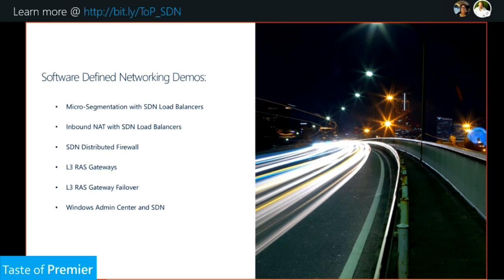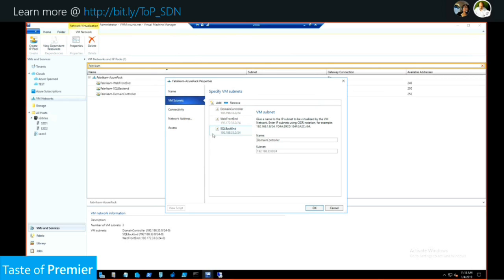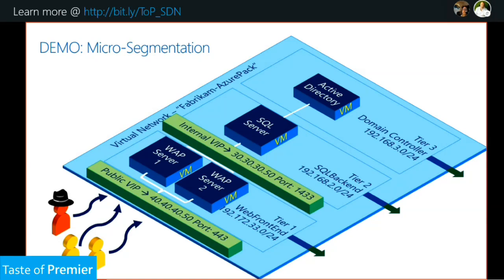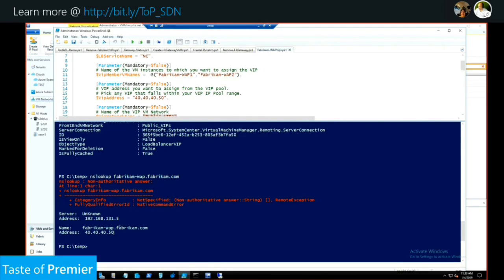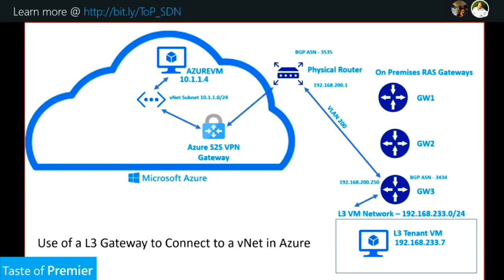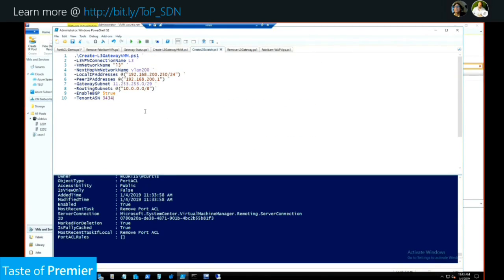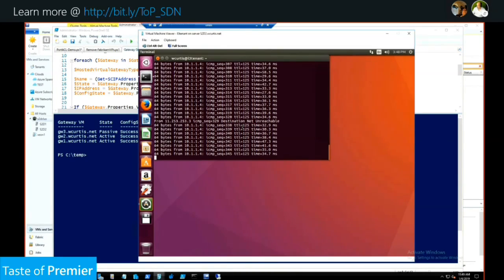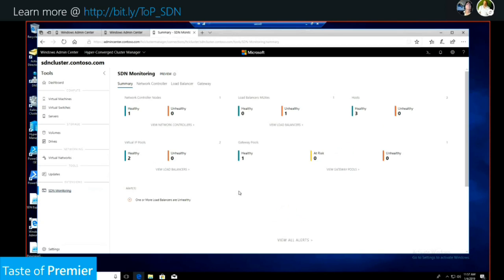(Part 2) Planning a Software Defined Network Infrastructure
Software Defined Networks (SDN) provide a method to centrally configure and manage virtual network devices such as routers, switches, load-balancers, and gateways in your datacenter. Using SDN, these virtual devices seamlessly integrate with a customer’s existing physical network.

Join Lex Thomas as he welcomes Sr. Premier Field Engineer Bill Curtis to the show as walks through several key scenarios and demos you may want to use SDN for.

0:01:27 - DEMO: Micro-segmentation with SDN Load Balancers
0:15:35 - DEMO: SDN Distributed Firewall
0:21:36 - DEMO: L3 Gateway connections
0:35:41 - DEMO: Windows Admin Console